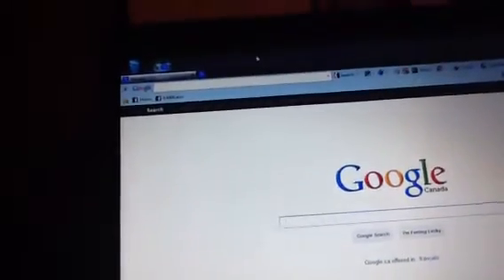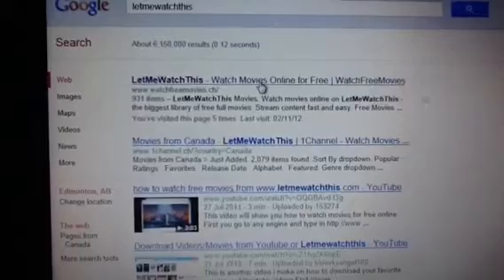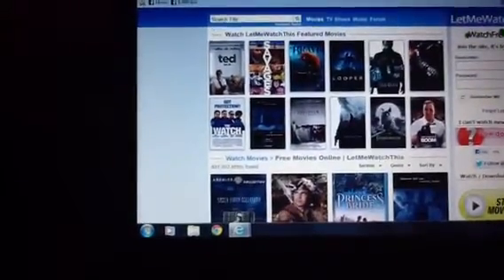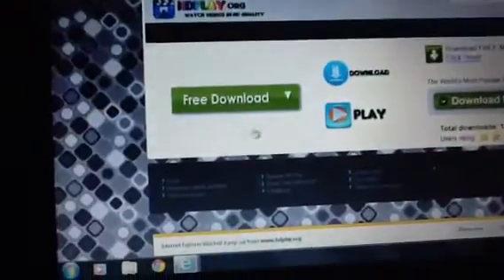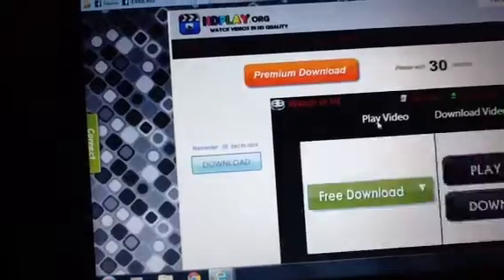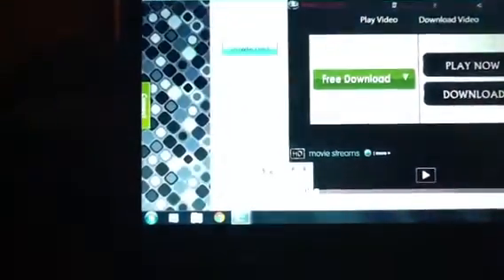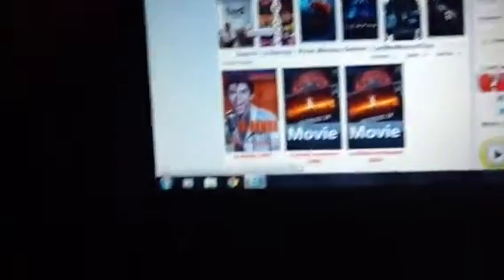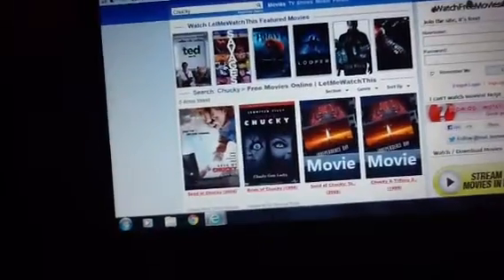How to watch movies in theaters on your computer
This is a site called letmewatchthis.com